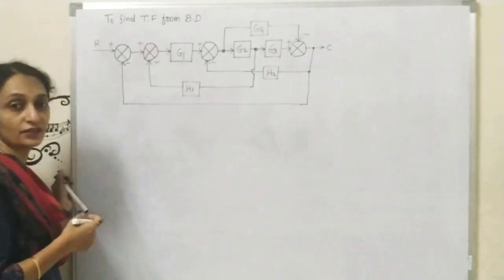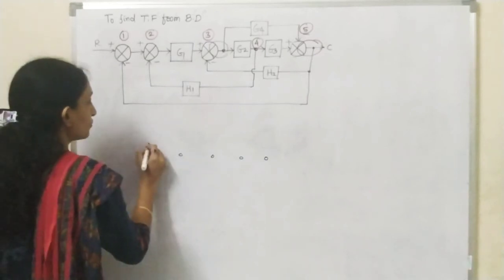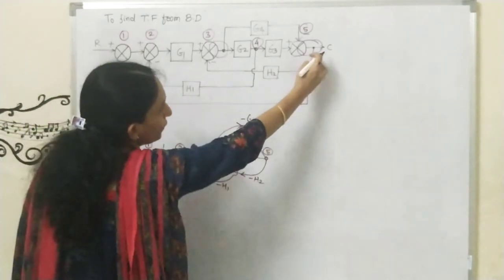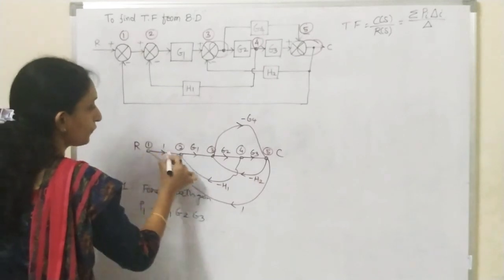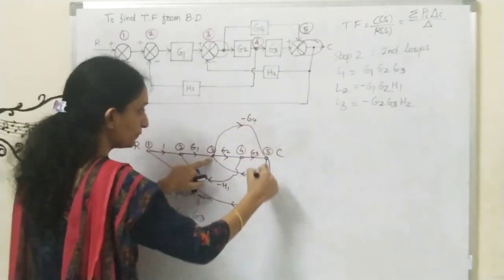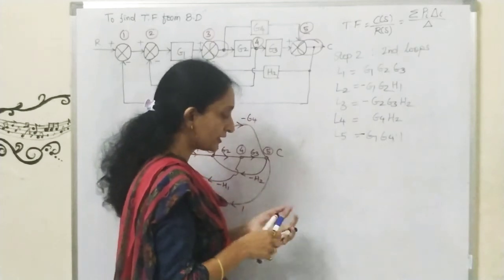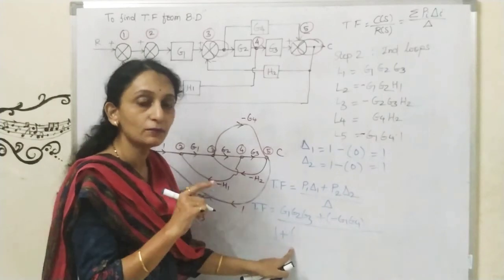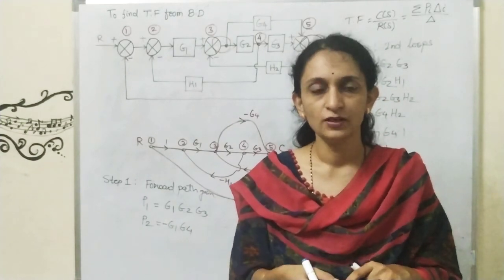Lec10 CS: To Find Transfer Function from Block Diagram using Mason's Gain Formula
Signal Flow Graph, Mason's Gain Formula, Transfer Function using SFG